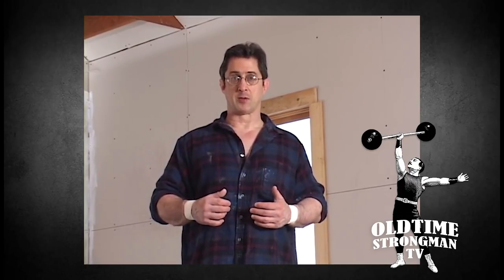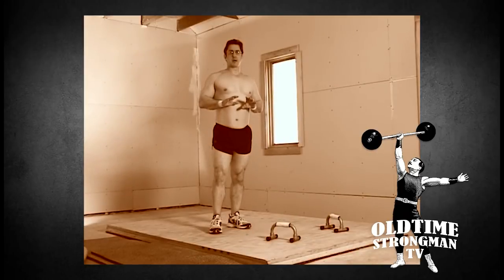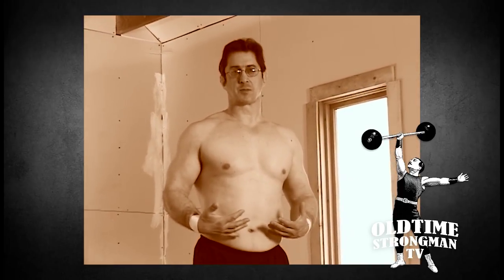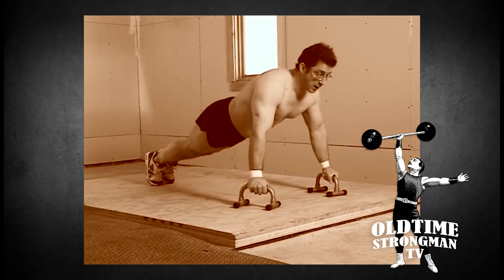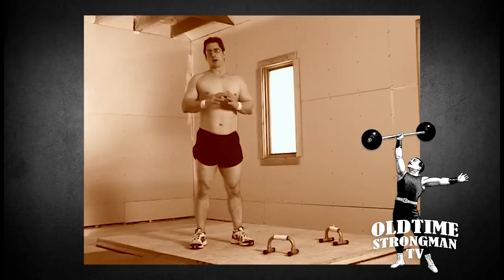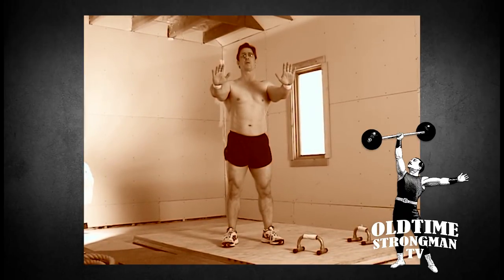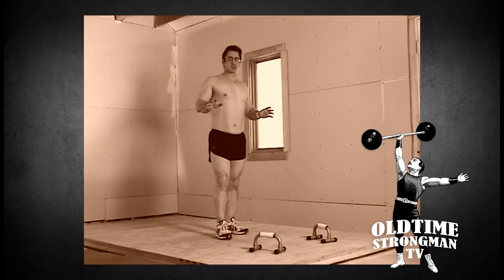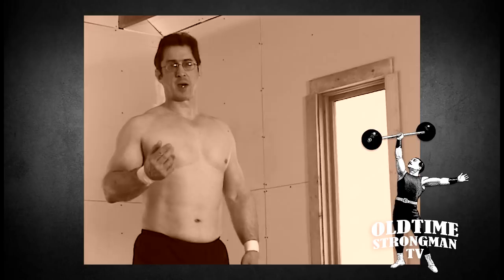Brooks Kubik - Dinosaur Bodyweight Training - Dinosaur Pushups Intro and Preview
Brooks Kubik's Dinosaur Pushups video intro and preview. You can view the full-high-rez-version of the video by joining The Iron League